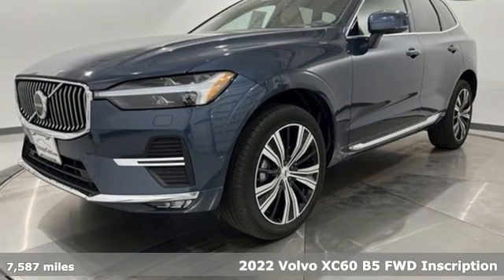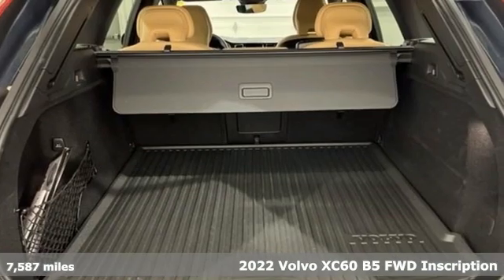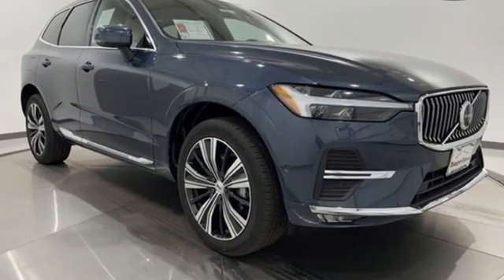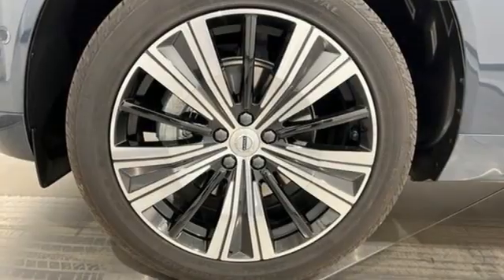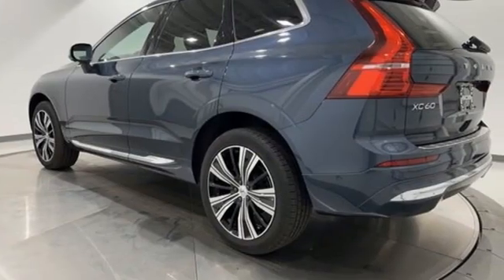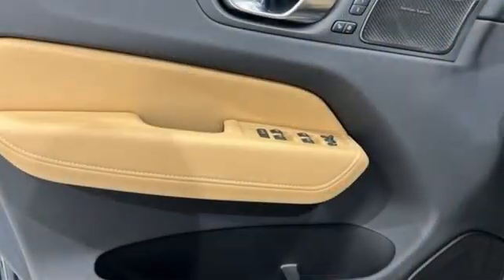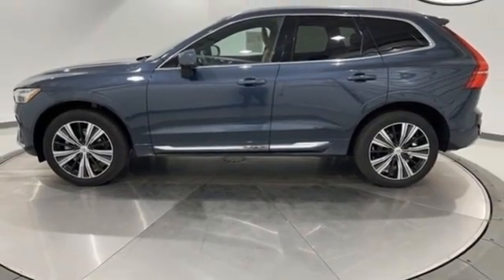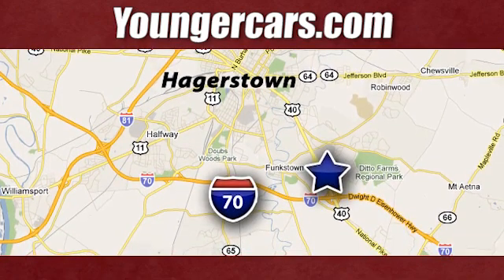Used 2022 Volvo XC60 Frederick MD Hagerstown, WV R3541200 - SOLD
Year: 2022
Make: Volvo
Model: XC60
Trim: B5 Inscription
Engine: 2.0L I4 Turbocharged
Transmission: Automatic with Geartronic
Color: Blue
Mileage: 7587
Stock #: R3541200
VIN: YV4L12DL4N1014038
Recent Arrival! 2022 Volvo XC60 B5 Inscriptionbrbr23/30 City/Highway MPGbrbrVolvo Certified Pre-Owned Details:brbr * 170+ Point Inspectionbr * Limited Warranty: 60 Month/Unlimited Mile upgradeable up to 10 years (calculated from the original in-service date & zero miles)br * Warranty Deductible: $0br * Vehicle Historybr * Roadside Assistancebr * 1-Year complimentary Volvo On Call app. Remote climate control, locks, fuel, maintenance & driving journal. Vehicle History Report with Buyback Guarantee. Includes Trip Interruption Reimbursementbr * Transferable WarrantybrbrbrTO KEEP YOU SAFE, WE DELIVER!brbrBUY ONLINE-TEXT-EMAIL-CHAT-PHONE AND WE WILL DELIVER YOUR NEXT VEHICLE TO YOUR DOOR!brbrFROM OUR SALES FLOOR TO YOUR DOOR!brbrIT'S THAT EASY!brbrSince 1976 the Younger family has been serving the Tri-State area with one of the best automotive experience available. Being a family owned operation allows Younger to take a caring attitude towards it's customers for long-term relationships. Our Dealership is built around customer service with a dealer who really takes you seriously. Our new state-of-the-art building is full of new and exciting features like Wifi (Wireless Internet), Flat Screen TV's, leather comfy chairs in the Service Waiting Area, a coffee/cappuccino machine, fresh donuts daily, a slushy machine, and complimentary popcorn. We also offer complimentary hot dogs and Quizno's subs at lunchtime when you're here for a service appointment!brbrSo, if you're looking for a quality vehicle and superior customer service, contact us and we will deliver.brbrYou have my personal commitment to a fun and rewarding automotive experience!brbrBrandon Younger Owner/President.

Be One!

Address:
1945 Dual Highway